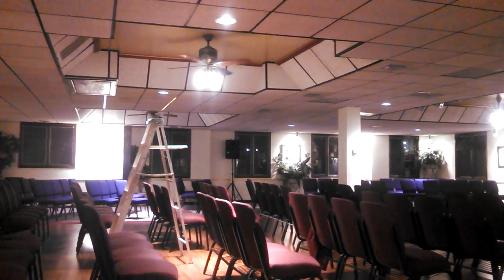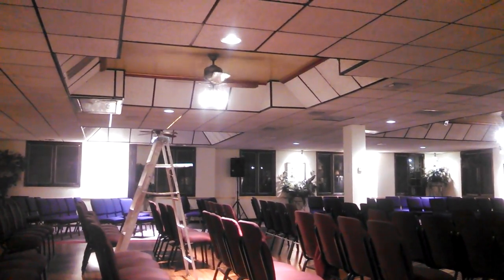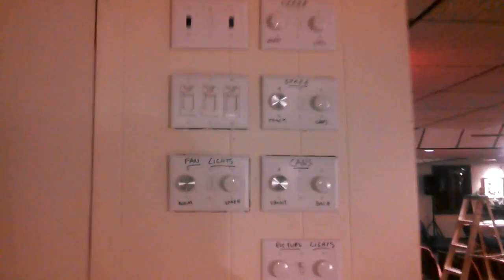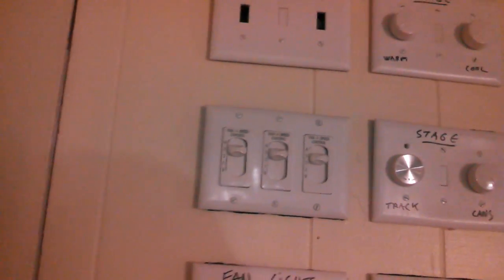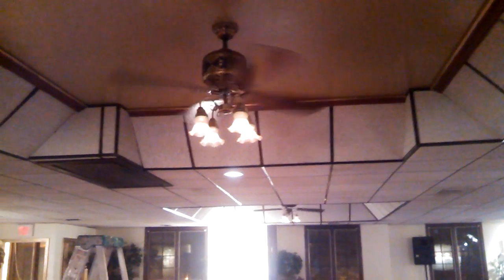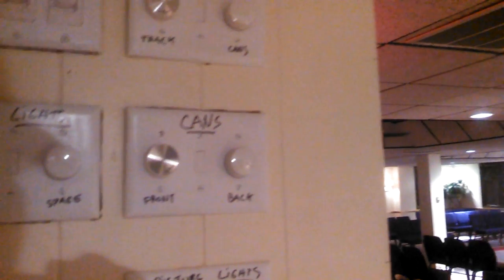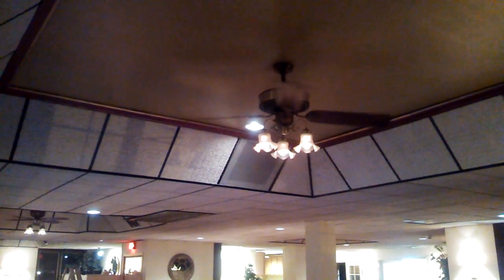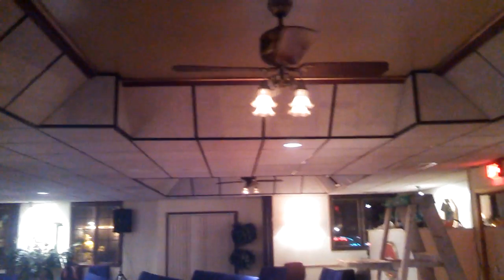New Ceiling Fans in 12 Wings Banquet Room- Casablanca Broadway Limited, Fan Co of America Saratogas